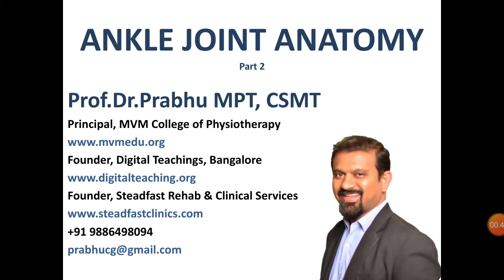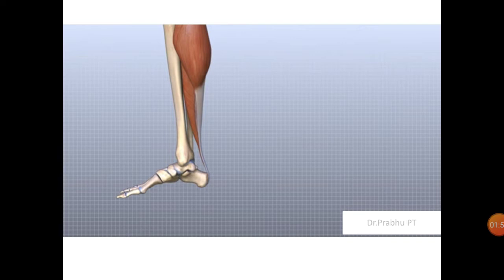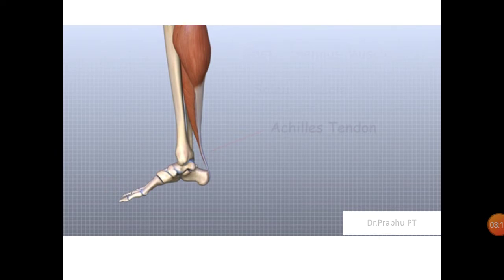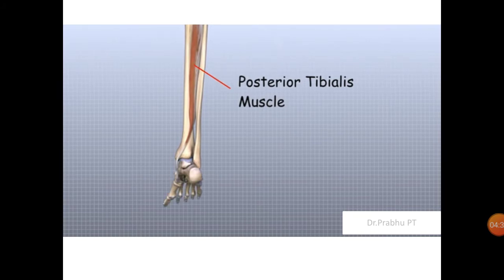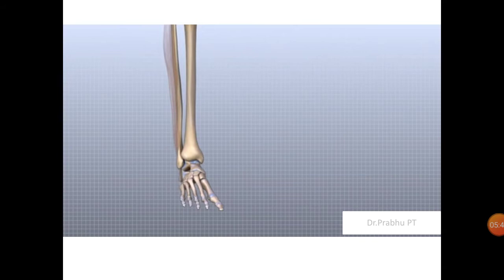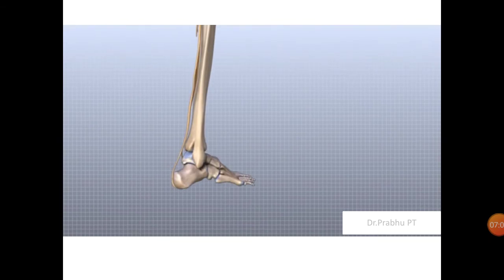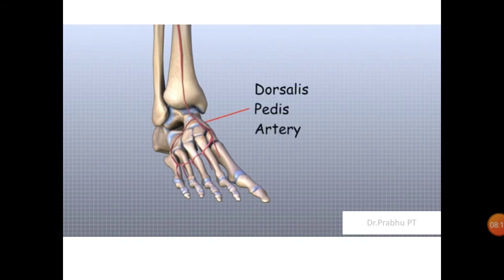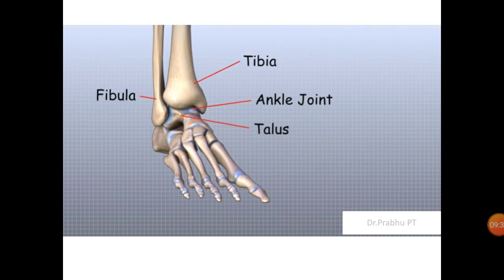Ankle Joint Anatomy Part 2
This video explains about animated anatomy of ankle joint.